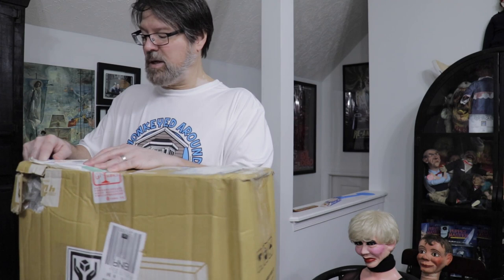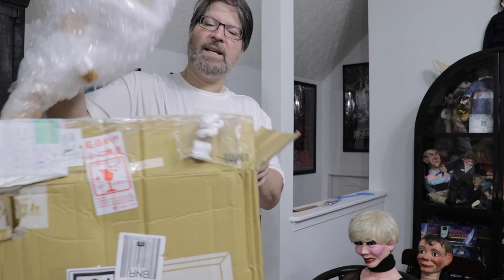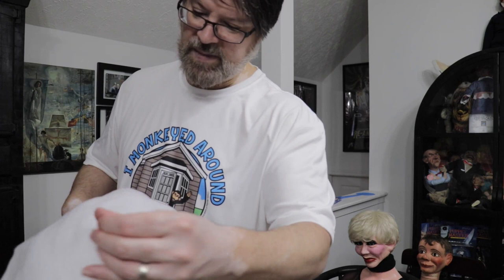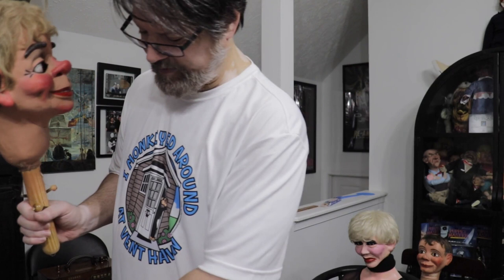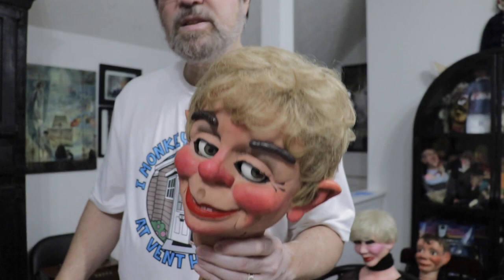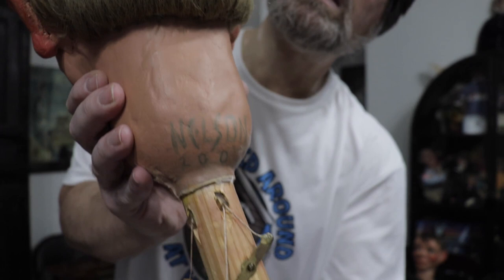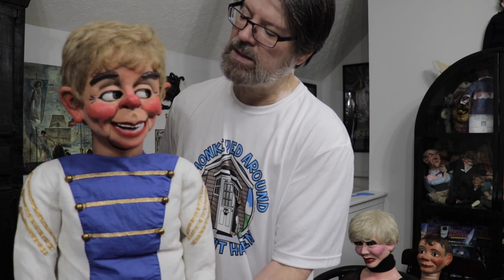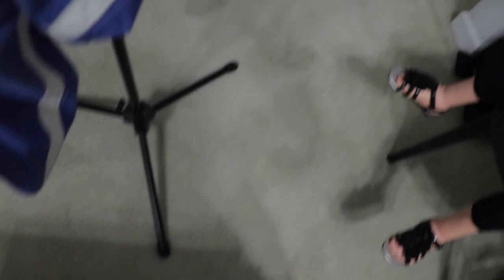Bill Nelson Rare Ventriloquist Figure Unboxing Winthrop Paroo Music Man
Here is the unboxing of the rare one-time figure made by Bill Nelson circa 2004.
He has a slot jaw, eyes move side to side, eyebrows move up.
I acquired him from the Ventriloquist and book author Bob Albano. He purchased the figure direct from Bill Nelson.
I am the 2nd owner.
Bell Nelson created this figure inspired by the movie “The Music Man” and based on actor Ron Howard role playing Winthrop Paroo as a child.
Bob Albano named the Bill Nelson figure “Peter”. I was going to call him “Hanz” but I will stick with original name “Winthrop Paroo”
Winthrop Paroo was shipped to me from Taiwan and has lived an exotic life.
This unboxing was filmed in September 2019.
I am going to do some more videos with him.

Some photos taken off the Internet. End footage by Bob Albano.
Filmed by James Edward Garcia September 2019
This is a My Ventriloquism Diary Production.